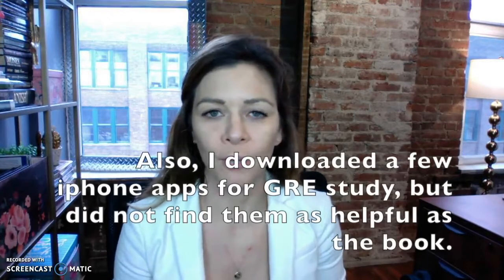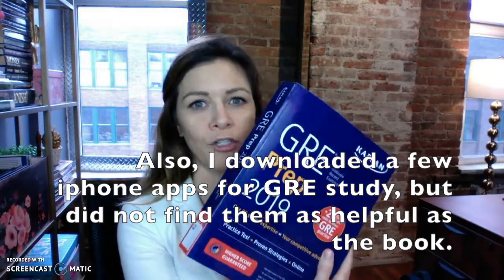9 Tips to ACE the GRE in your 30s | Lynn Financial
My name is Christina Lynn.  My business is Lynn Financial, LLC.

I love talking about money.

My goal is to teach average people, like myself, to become above-average with their money.

Financial Savviness is a learned skill that you can master.

In this video, I talk about nine tips to acing the GRE in your 30s. Or for anyone who has been out of school for a while.